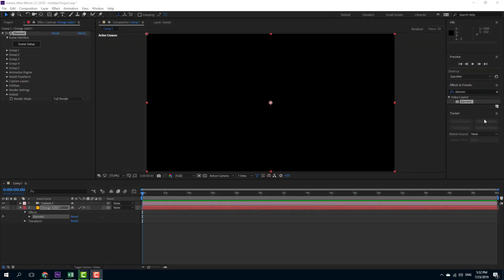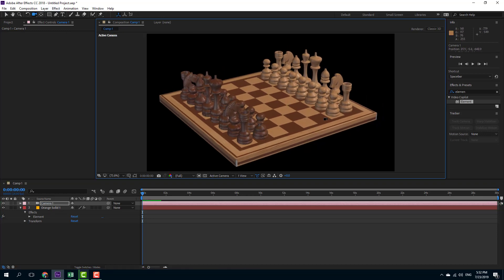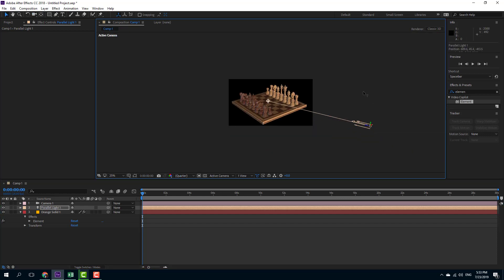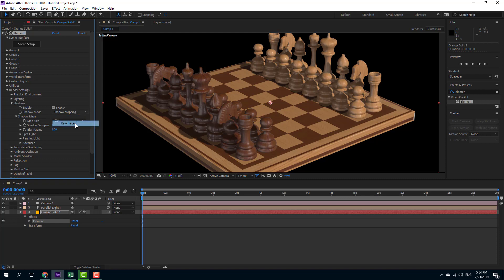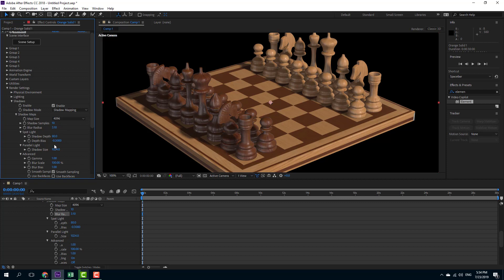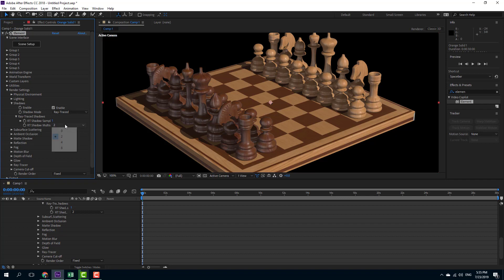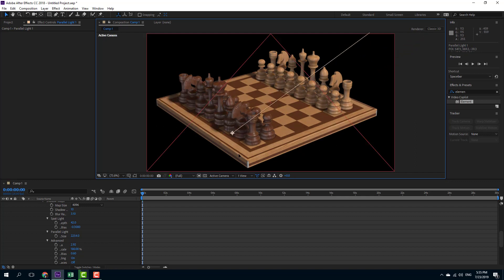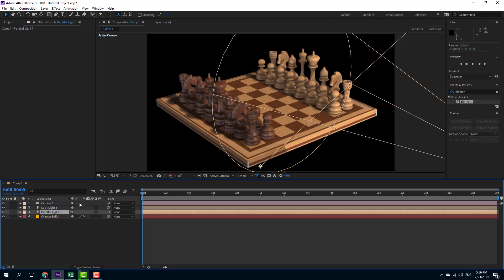Element 3D Tutorial - Lesson 40 - Enabling and Working with Shadows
In this tutorial, we will be discussing about Enabling and Working with Shadows in Element 3D.